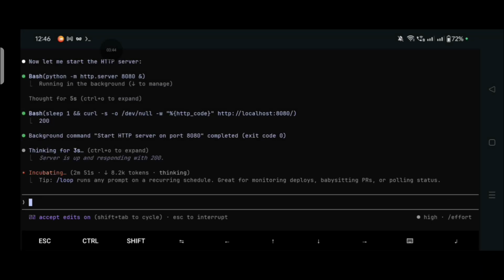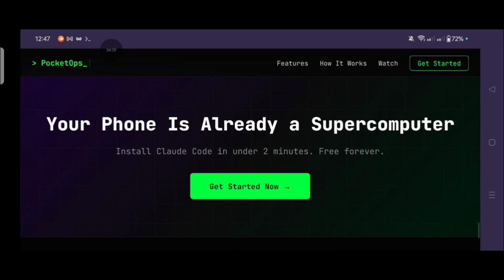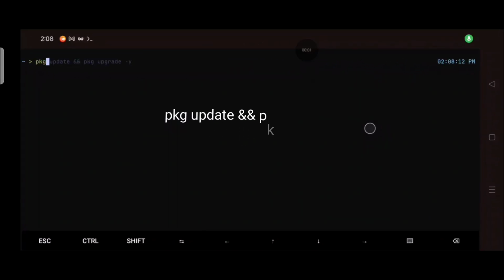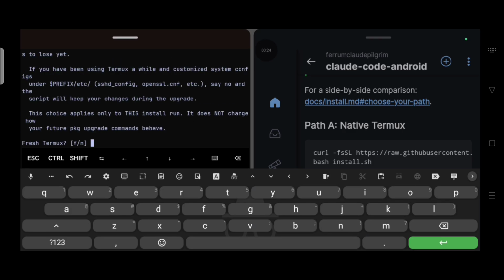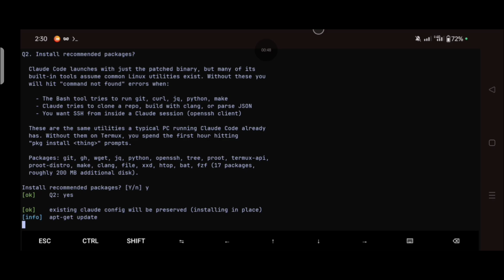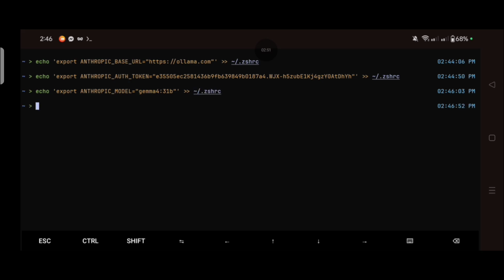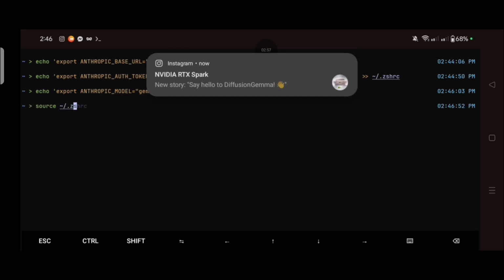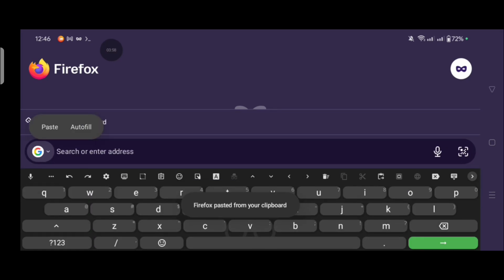Deploy Claude Code CLI on Android for FREE (No Root Termux Setup)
Claude Code is now running natively on Android inside Termux — completely free. No Anthropic subscription. No root. No PC. Just your phone.

In this video I show you the exact setup from scratch — installer, credentials, and a live demo where Claude Code builds a full website from one prompt directly on my phone.

TIMESTAMPS
0:00 - Live demo: Claude Code builds a landing page on Android
0:15 - What this is and what it is not
0:32 - What you need before starting
0:48 - Step 1: Update Termux
0:58 - Step 2: Run the installer
1:22 - Step 3: Set up credentials
1:42 - Step 4: Launch Claude Code
1:50 - Full proof: build and browser demo
2:10 - Outro

ISSUES
Drop your error in the comments with your Android version. I patch what I can.